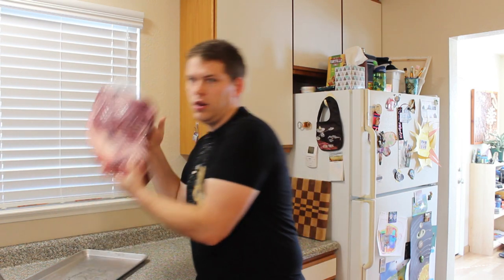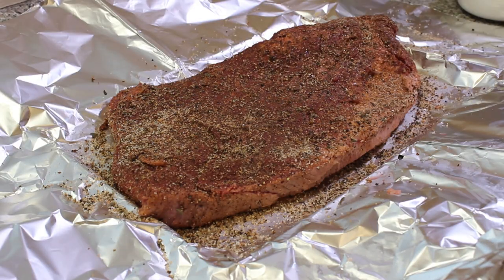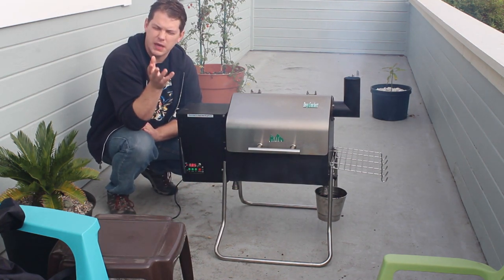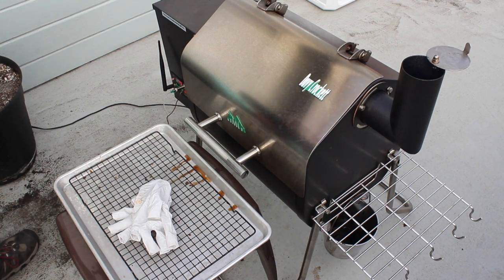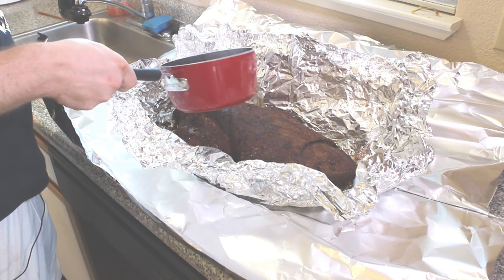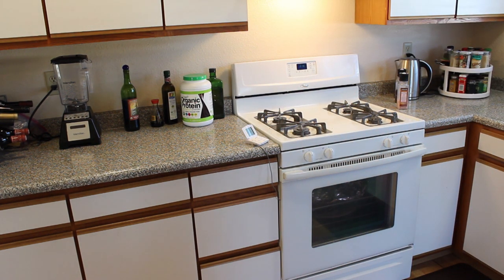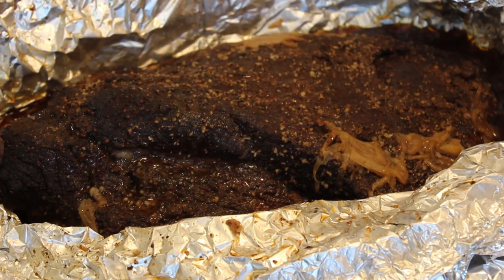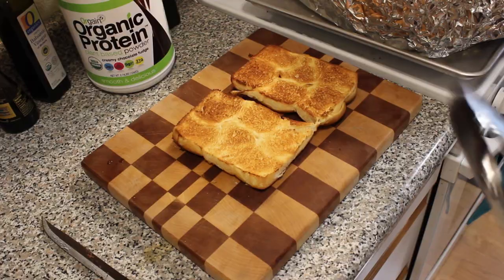Delicious & Easy Smoked Beef Brisket - Gamer Grub: Episode 1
Smoking a brisket is easier than you think!  It's just a couple parts science and some time!  Course being able to spend a lot of time relaxing while your food cooks...seems like a lot of gaming is happening!

Smoked Brisket Recipe:
The best way to approve this is to get a 10 pound Beef Brisket from a butcher.
- Trim off the excess fat (not all of it but the big chunky parts)
- Make your rub:
1/3 cup Kosher Salt
1/3 cup Cracked black pepper
1 tablespoon each: Brown Sugar, Onion Powder, Garlic Powder, Chili powder
1 Teaspoon each: Ground Mustard, Cayenne Powder, Shijimi, Paprika
Mix all the above together to get your rub.
Make the aluminum foil packet and spread that rub ALL OVER the place.  Get it in all the parts of the meat.

First part of the cook:
200 degrees on the smoker, target internal temp of 165.

Take off, and add the flavorful liquid to the pouch.  2 cups beef broth, 1 sliced shallot and some garlic.

Second part of the cook:
In the oven set to 225, cook until the meat temp is 204.

Pull the meat off, let it rest for about 30 minutes.  Slice it up and ENJOY!!